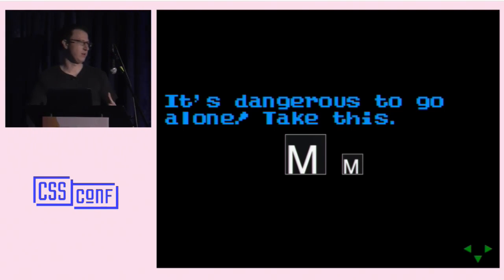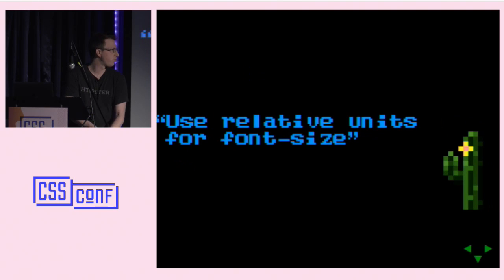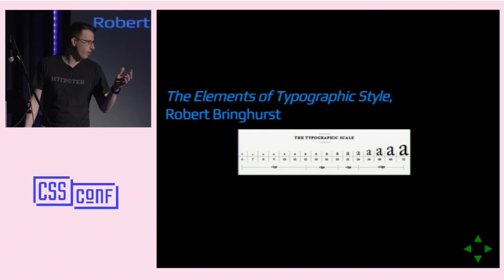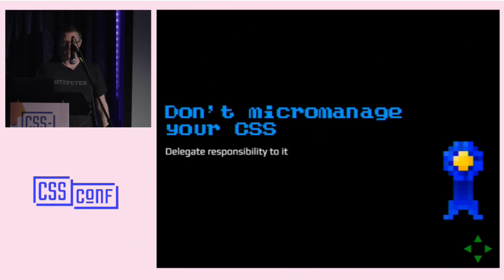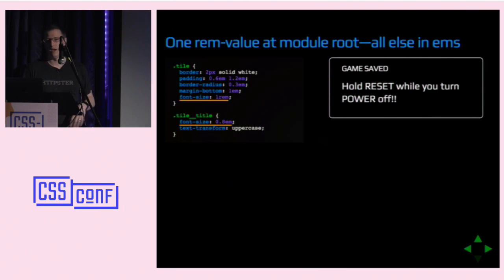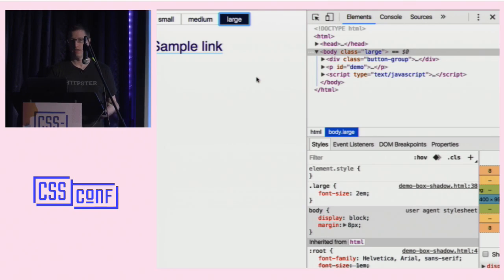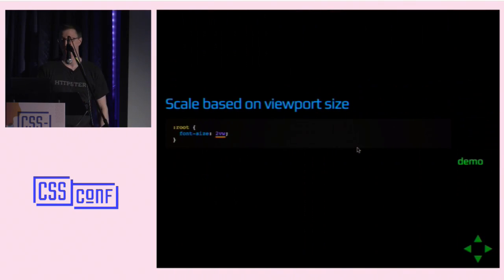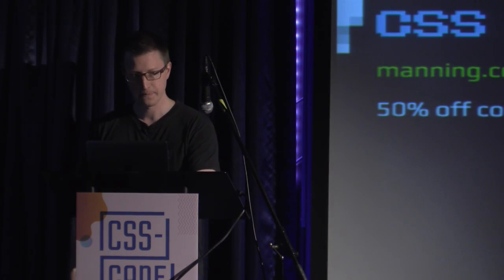Keith J. Grant - Stop Thinking in Pixels